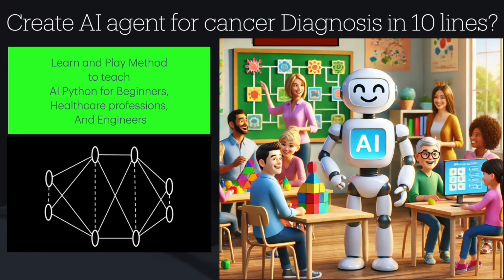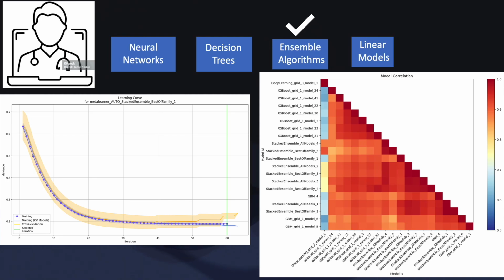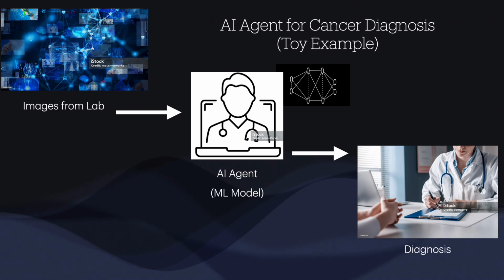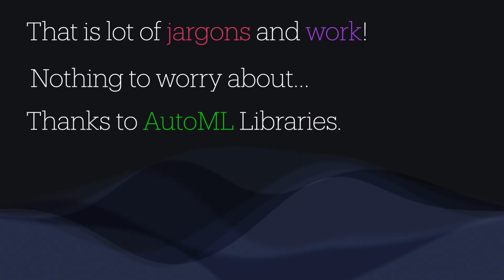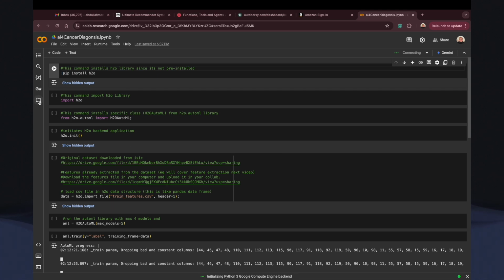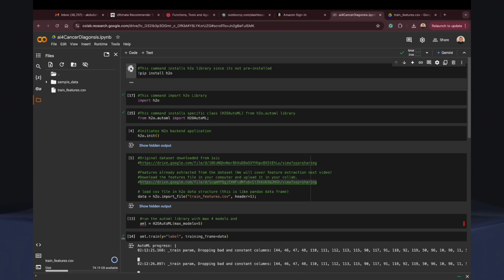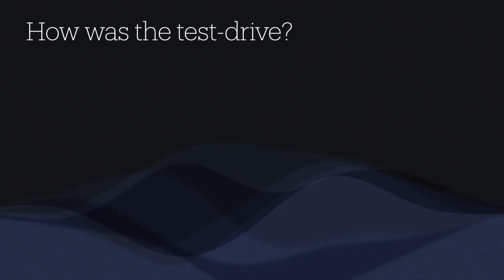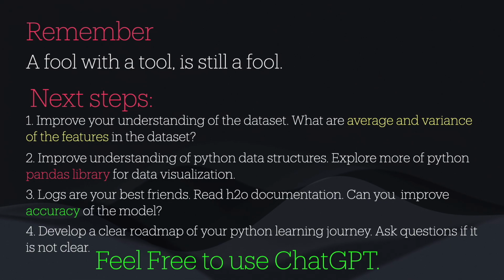AI10L - AI Agent for Cancer Diagnosis in 10 lines using AutoML H2o - AI Python for Beginners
I am sharing my secrets of developing an AI Agent using low-code AutoML - a breakthrough AI concept unattended in the hype of LLMs.

I am sharing Jupyter Notebook to create an AI agent for cancer diagnosis with ten lines of code using the low-code AutoML. My AI Agent for cancer diagnosis achieves 80% accuracy on the International Skin Image Collaboration (ISIC) dataset, and it diagnoses the skin cancer image into two categories (benign/malignant). You can use the same code to improve endless business processes and impact your business's bottom line. I improved the turnaround time of a critical business process by 2X at Intel in a very sensitive application.

𝐖𝐡𝐚𝐭 𝐢𝐬 𝐋𝐨𝐰-𝐜𝐨𝐝𝐞 𝐀𝐮𝐭𝐨𝐌𝐋?
Automated Machine Learning (AutoML) takes the complexity out of building machine learning models, empowering analysts, data scientists, and domain experts to harness the power of ML—no extensive coding required. With this new low-code AutoML feature, DataRobot, BigML, H2O, and similar AI/ML platforms are making ML more accessible than ever, no matter your technical background.

𝐋𝐋𝐌 𝐯𝐬 𝐀𝐮𝐭𝐨𝐌𝐋: 𝐖𝐡𝐢𝐜𝐡 𝐢𝐬 𝐫𝐢𝐠𝐡𝐭 𝐟𝐨𝐫 𝐲𝐨𝐮?
While LLMs (large language models) are celebrated for their reasoning capabilities, they often lack accuracy and have high computational costs.
AutoML, on the other hand, enables the creation of smaller, highly accurate models that are faster to build, cost-effective, and locally maintainable. It’s a powerful solution for solving specific, real-world problems.

𝐀𝐩𝐩𝐥𝐢𝐜𝐚𝐭𝐢𝐨𝐧𝐬 𝐨𝐟 𝐀𝐮𝐭𝐨𝐌𝐋
✔ Predictive Maintenance for Manufacturing and Logistics
✔ Risk and Fraud Detection in Finance and E-commerce
✔ Healthcare Predictive Analytics for Patient Outcomes and Hospital Management
✔ Retail and E-commerce Demand Forecasting
✔ Real Estate Price Prediction and Investment Analysis
✔ Personalized Education and Student Retention Analytics for EdTech

𝐇𝐨𝐰 𝐭𝐨 𝐛𝐮𝐢𝐥𝐝 𝐀𝐮𝐭𝐨𝐌𝐋 𝐚𝐩𝐩𝐥𝐢𝐜𝐚𝐭𝐢𝐨𝐧?
I have created a free course that will walk you through the process of using AutoML. This course is designed on the principles of Learn and Play I learned in teaching LEGO to kids in the last 10 years.

Let’s make AI accessible, actionable, and impactful! 🚀